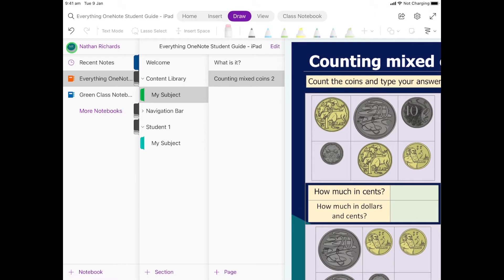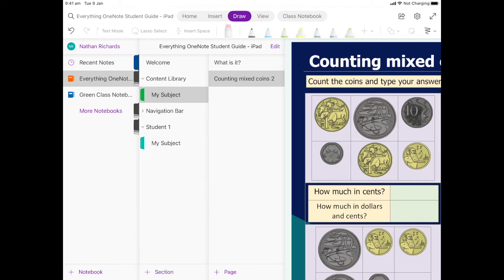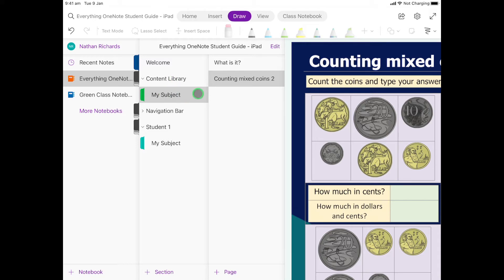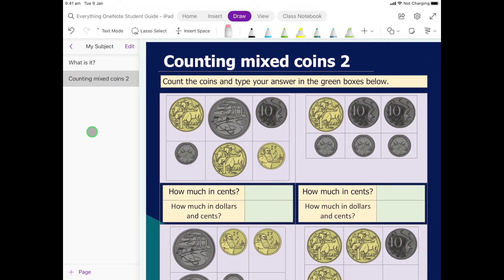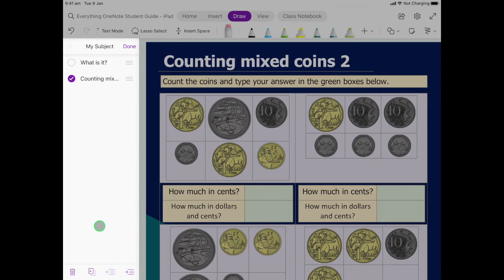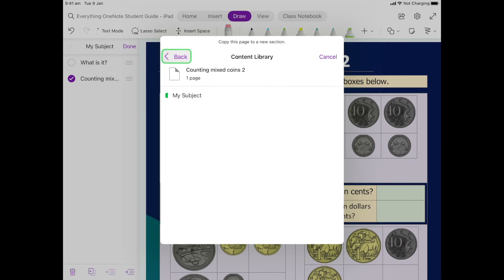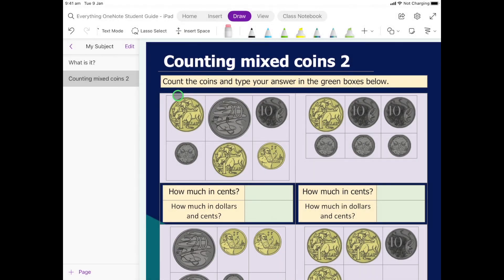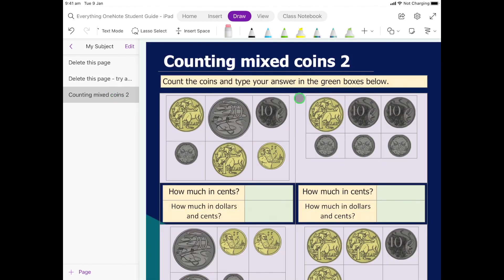OneNote Student Guide - Copy from the Content Library on Apple iPad